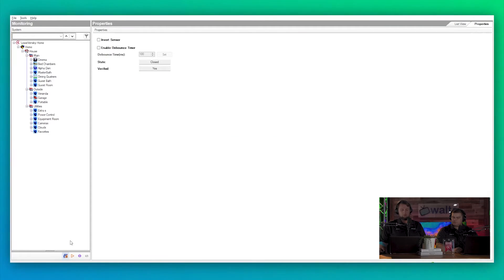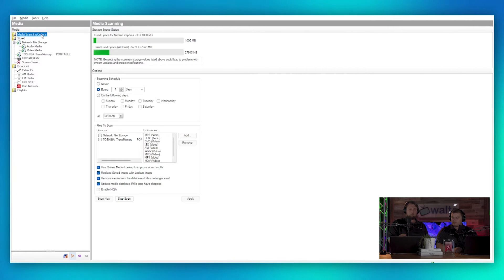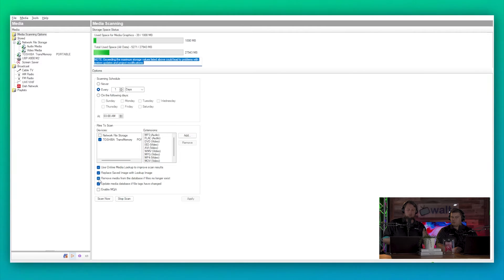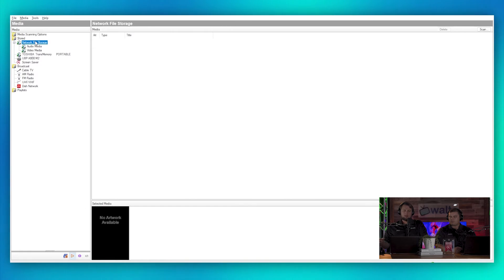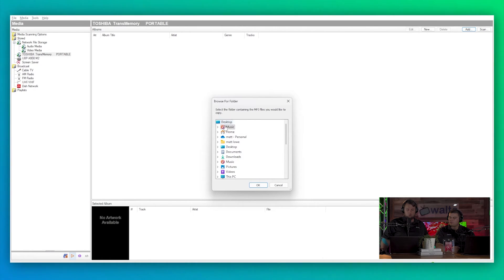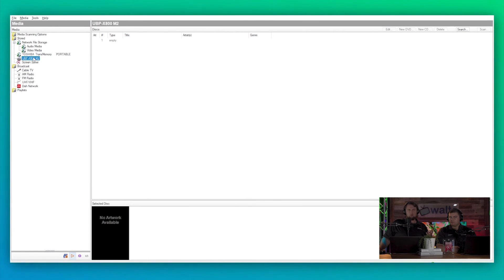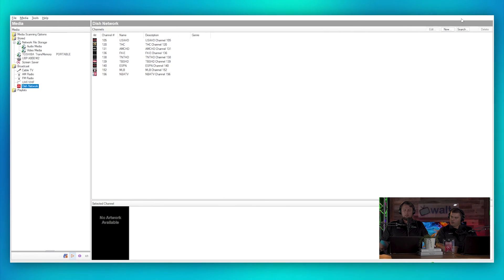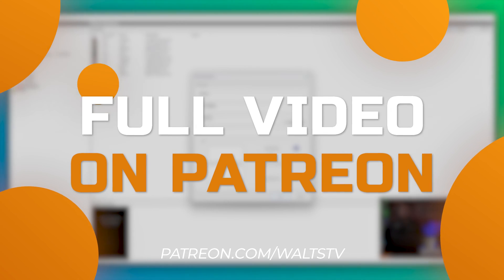Control 4 Programming The Media Agent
Hey guys in this video we talk about how you can use the media agent in your system.

1 - Composer Home Walk Through

2 - Announcements

3 - Advanced Lighting Scenes

4 - Keypad Lighting Feedback

5 - Using Color Feedback With Engravings

6 - Motion Detection Basics

7 - Custom Buttons For The SR260

8 - Door Station Custom Buttons

9 - ShairBridge Airplay Driver

10 - Room Based Programming Part 1

11 - Room Based Programming Part 2

12 - Engravings

13 - Dimmer Load Group

14 - Dimmer Load Properties Part 1

15 - Dimmer Load Properties Part 2

16 - Voice Assistants Part 1

17 - Voice Assistants Part 2

18 - Voice Assistants Part 3

19 - Voice Assistants Part 4 ( Voice Routines )

20 - Security Light Driver

21 - Customizing Room Navigation

22 - Add Music Driver

23 - Lock Management

24 - Locks and Drivers

25 - Panic Button Part 1

26 - Panic Button Part 2

27 - Macros

28 - Creating Favorite Room For Navigator

29 - Scheduler and Scheduled Events

30 - Navigation Agent

31 - Room Control Driver

32 - Phillips Hue Part 1

33 - Phillips Hue Part 2

34 - Phillips Hue Part 3

35 - Phillips Hue Part 4

36 - Project Cleanup

37 - When/Then Programming

38 - PDU Programming Part 1

39 - PDU Programming Part 2

40 - Mockupancy

41 - Spotify Connect

42 - Fireplace

43 - Lutron Shades

44 - Lutron Pico Remotes

45 - Setting Up Navigator EQ

46 - 3.3 Color Hue Drivers

47 - 3.3 Hue Color Programming

48 - 3.3 Hue Color Advanced Lighting Scenes

49 - 3.3 Hue Color App

50 - Garage Door Driver Overview

51 - Garage Door Programming

52 - Fart Fan Programming

53 - Multi-Display Manager

54 - The Smarter Fart Fan

55 - Disabling Automations

56 - Snapshot Overview

57 - Snapshot Programming

58 - Flip Flopping Controls

59 - The Future of History

60 - Intro To Josh.ai

61 - Josh.ai Programming

62 - New Lighting Features

63 - LED Wizard

64 - Josh.AI IOS App Part 1

65 - Josh.AI IOS App Part 2

66 - Home Modes

67 - Daylight Agent

68 - X20 Luma Cameras

69 - X20 Camera Web GUI Setup

70 - Chowmain Soft Group Driver Overview

71 - Chowmain Soft Group Driver Programming

72 - Sonos Update

73 - Push Notifications Overview

74 - Push Notifications Programming

75 - Halo Remote Setup and Reset

76 - Halo Remote Programming

77 - Media Agent

78 - Keypad Button Tracking Part 1

79 - Keypad Button Tracking Part 2

80 - Introduction To Variables

81 - Programming With Variables

82 - More Variable Locations

83 - Programless Notifications

84 - Multi Display Navigator Control

85 - Garage Door Lighting Automation

86 - What is 4Sight?

87 - Luma Insights

88 - Luma Bridge Programming Part 1